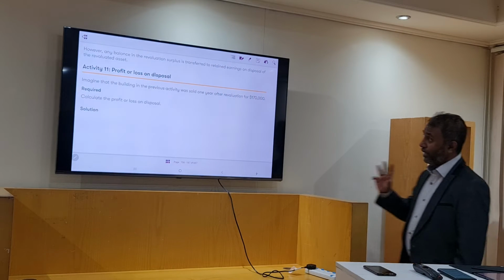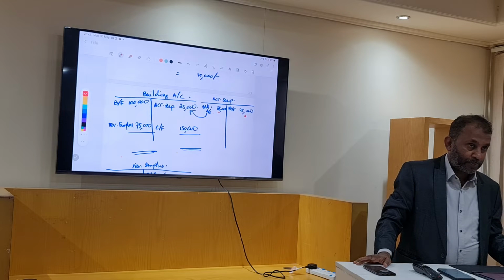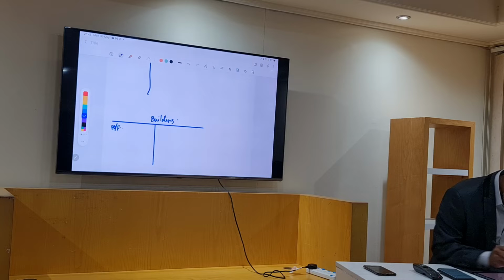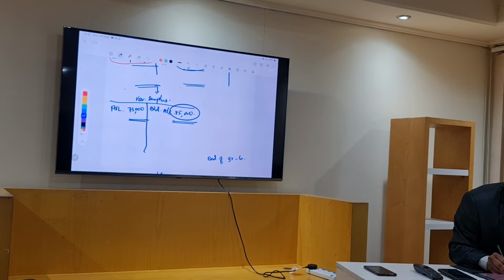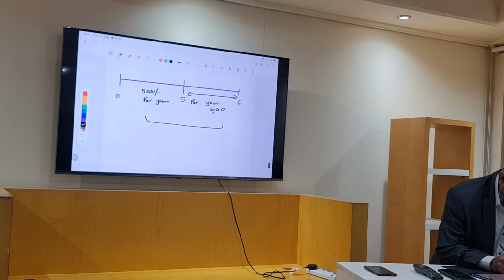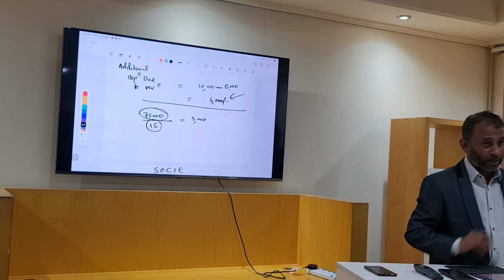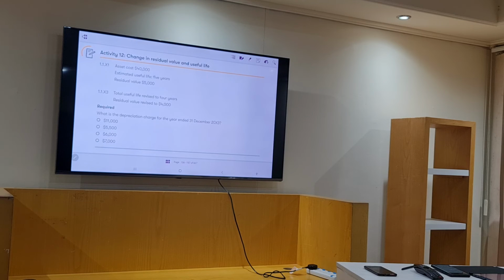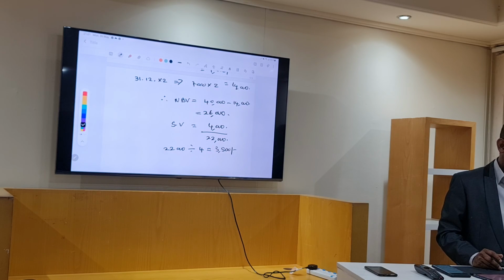IAS 16 and PPE Session 2 30 May 2022